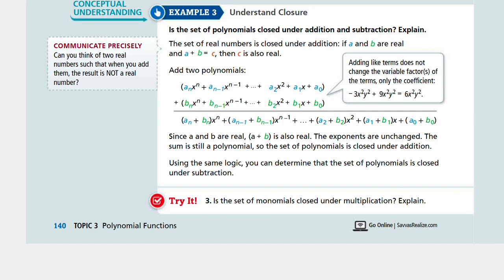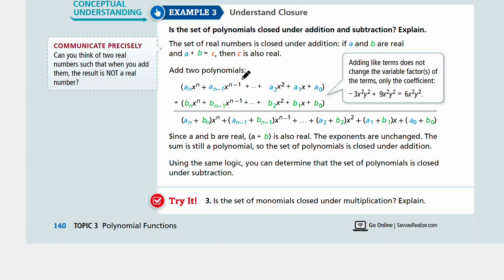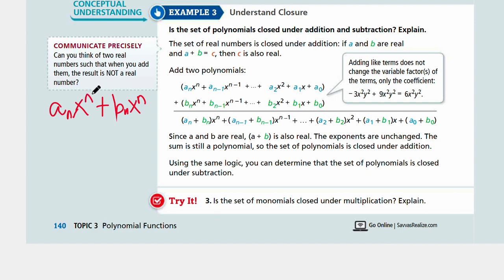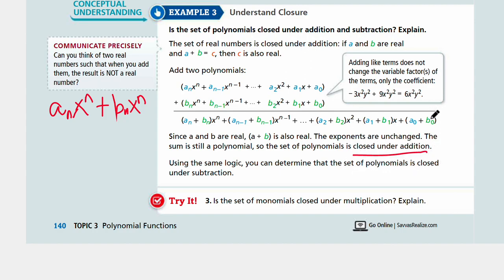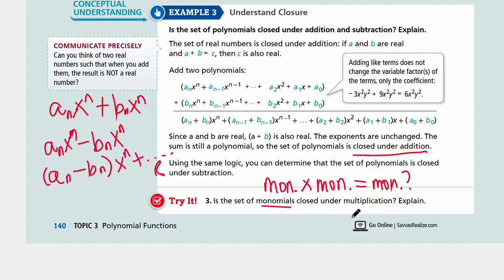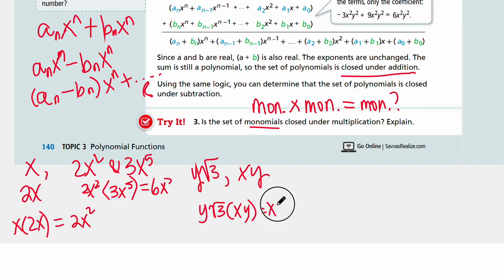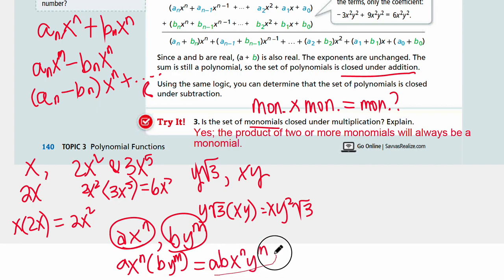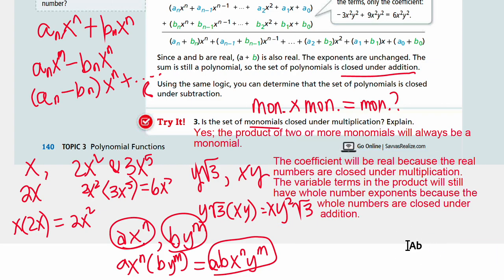EnVision Algebra 2 Lesson 3-2: Adding, Subtracting, and Multiplying Polynomials - Example 3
What can the rule for a polynomial function reveal aboutits graph, and what can the graphs of polynomial functionsreveal about the solutions of polynomial equations?

By the end of this lesson, you will be able to add, subtract, and multiply polynomials. In Example 3, we will understand what closure is.